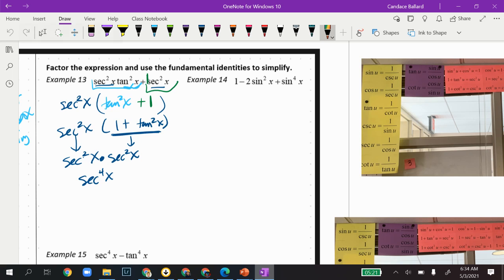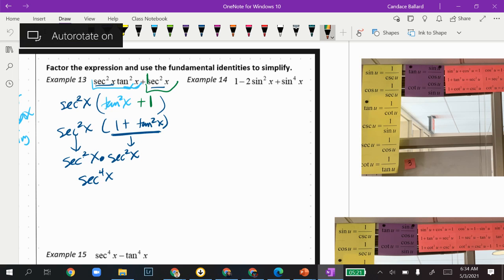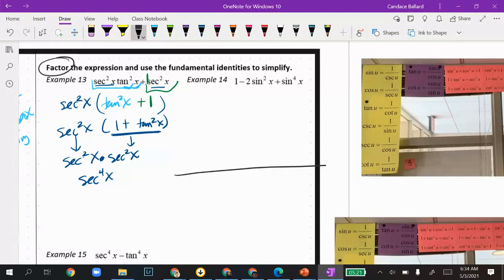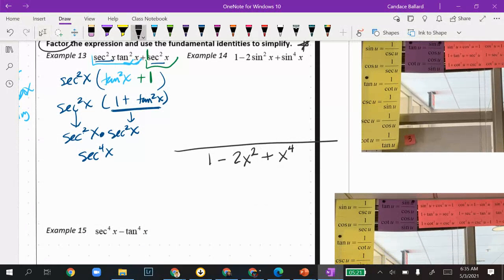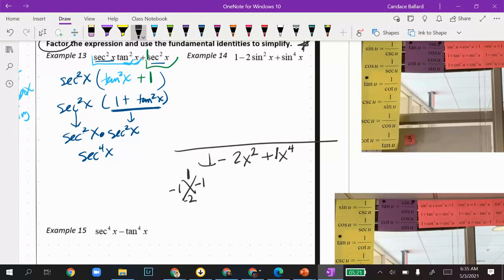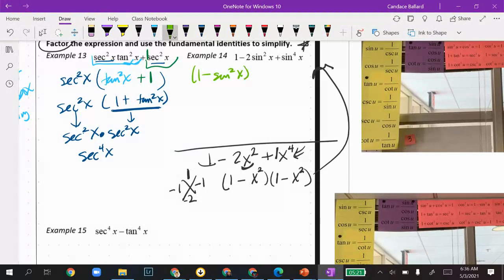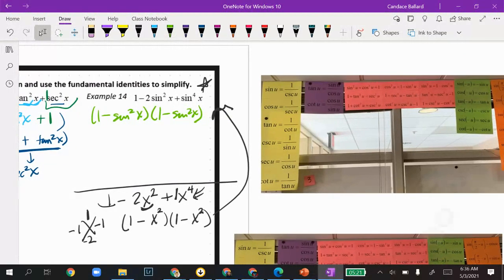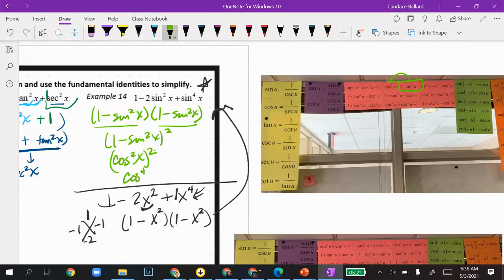A2T Topic 10.1 Fundamental Identities Example 14